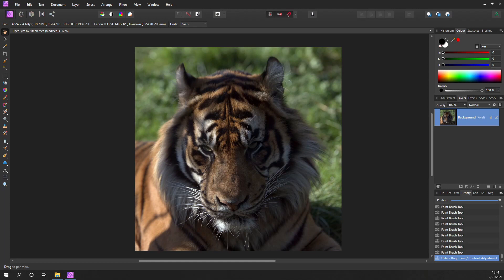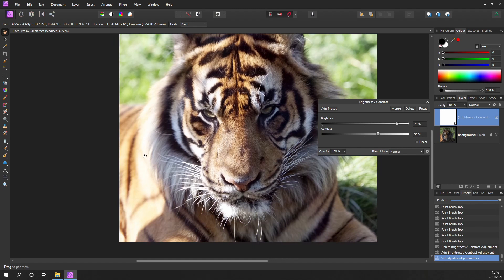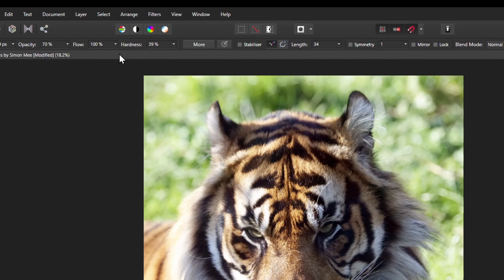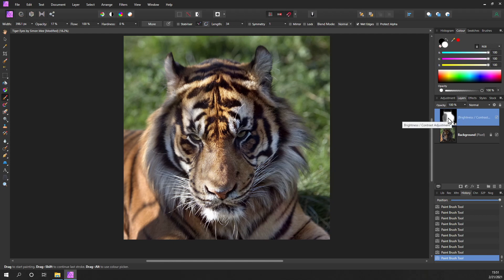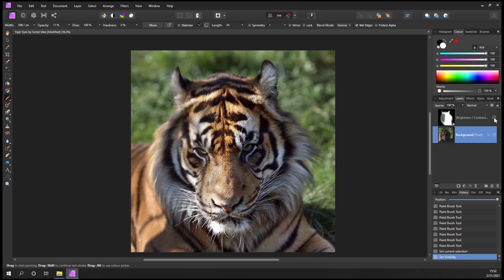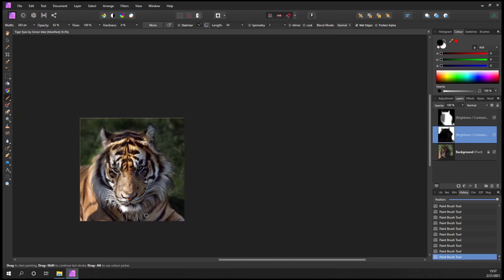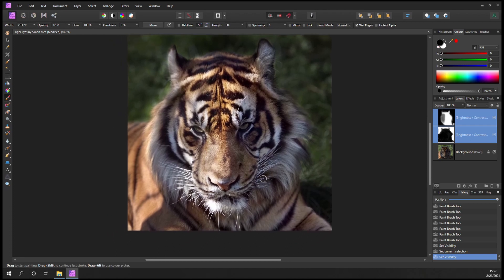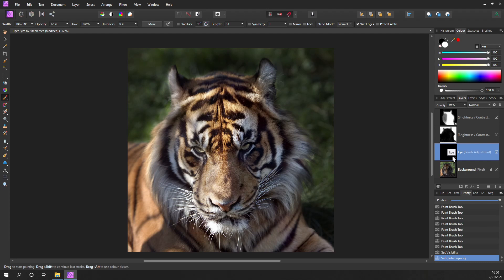Affinity Photo - Basic Adjustments and Masks with a Brush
This video is aimed at new users of Affinity Photo and explains the basic use of Adjustment Layers such as Brightness and Levels and how a brush can be used to paint in or out the affect.